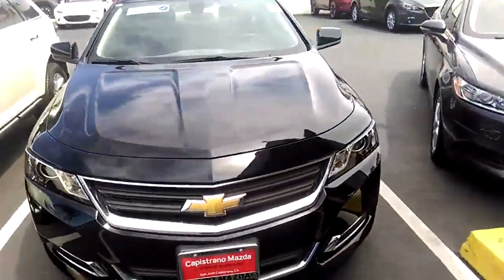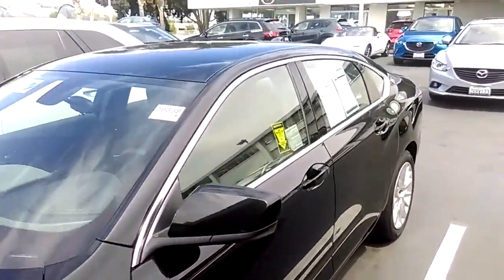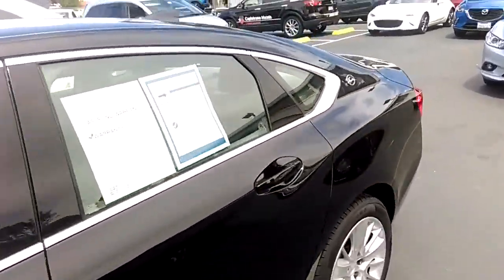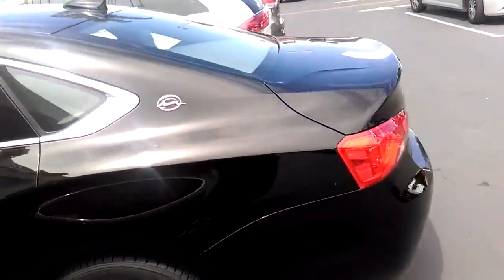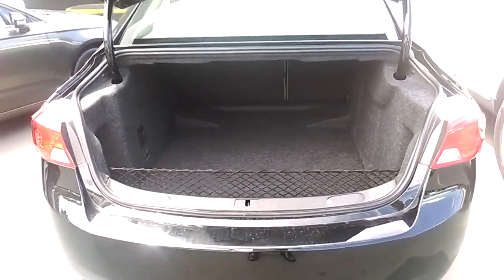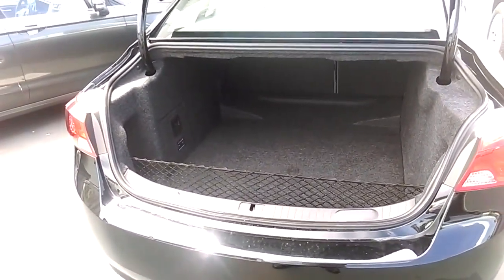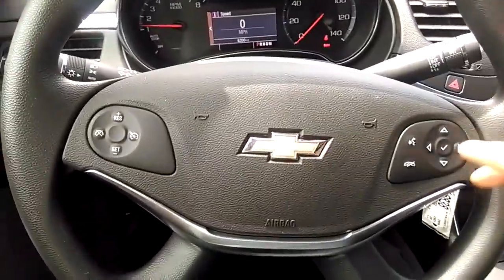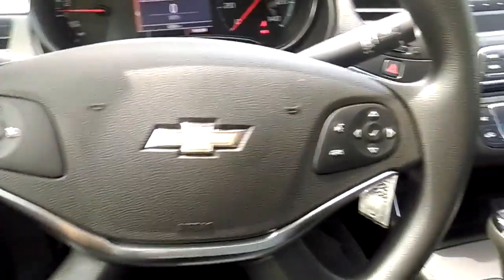2015 Chevy Impala for Araceli by AJ at Capo Mazds